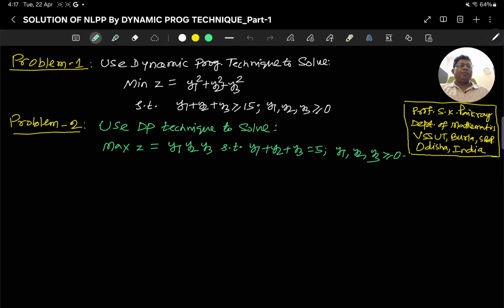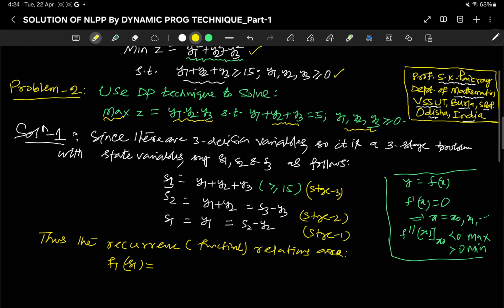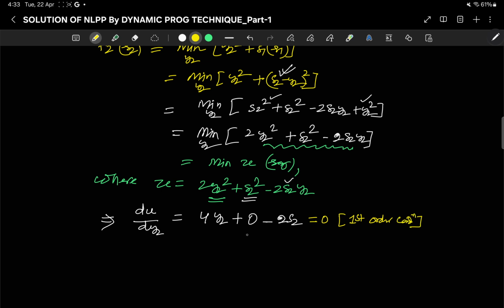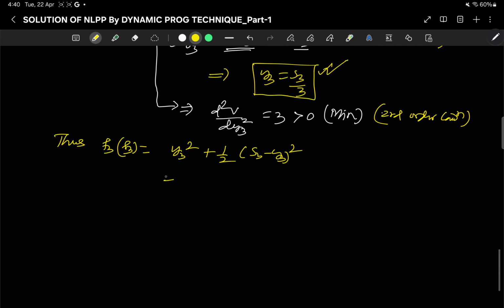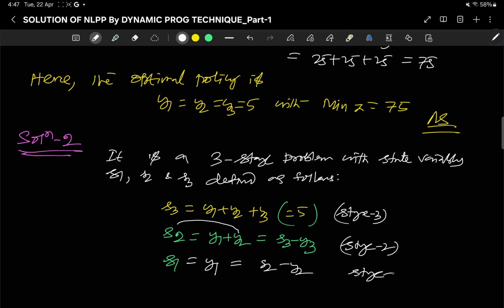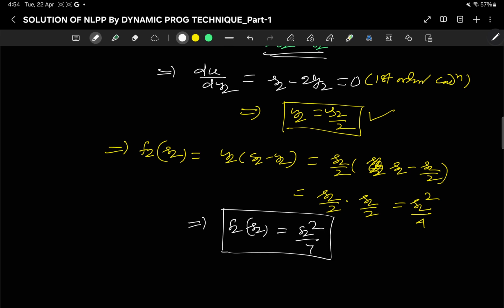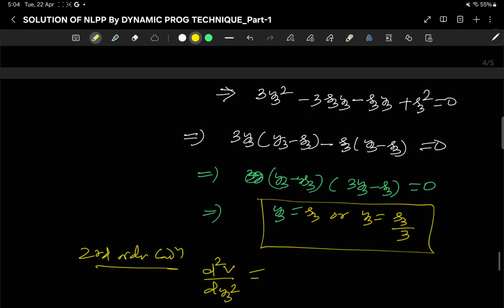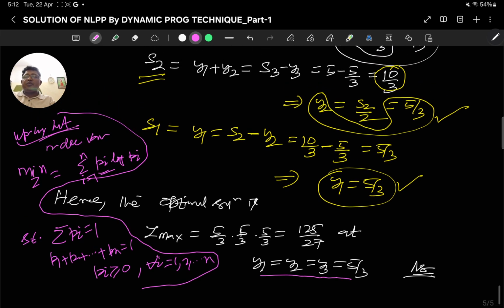Solution of NLPP using Dynamic Programming | Dynamic Prog Technique for NLPP | Prof. S. K. Paikray